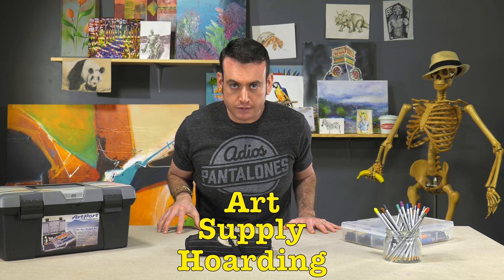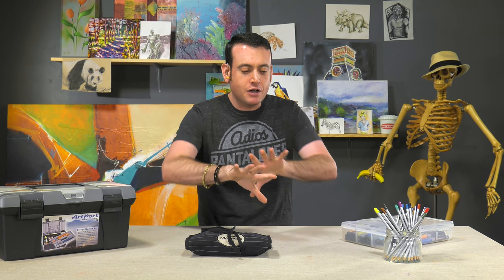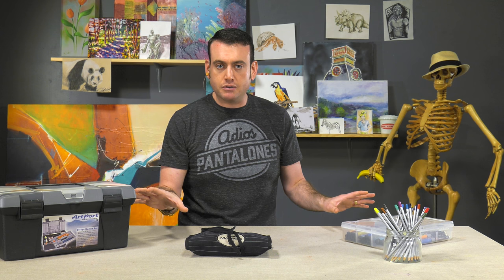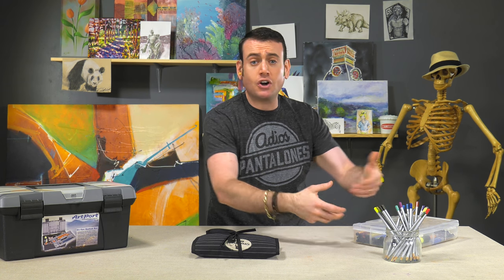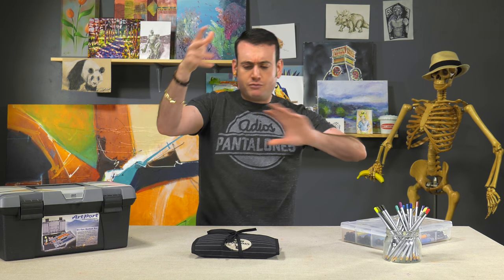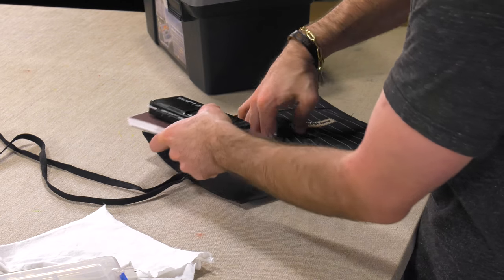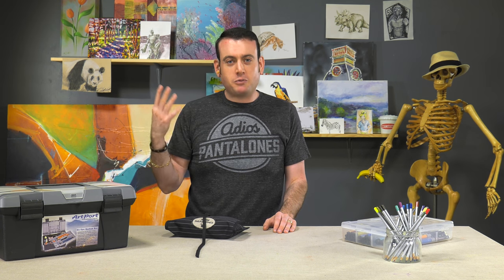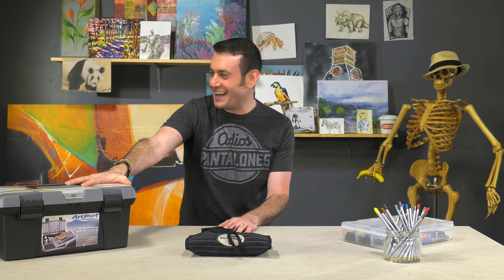Artist Problems - Art Supply Hoarding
A lot of you have mentioned that New Sketchbook Syndrome was only the tip of the iceberg. I have heard some of you say you collect watercolor sets, brushes, markers- the list never ends. I think I found the root of the problem: Art Supply Hoarding. I hope this video helps some of you that might be struggling like I have because it’s a real thing!